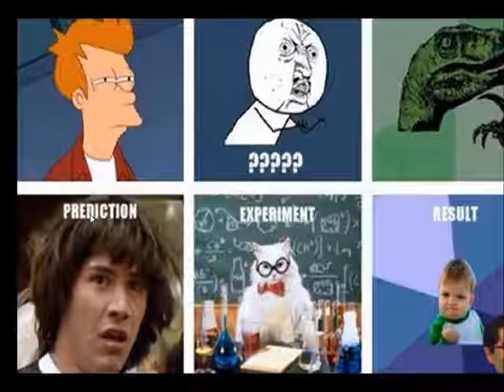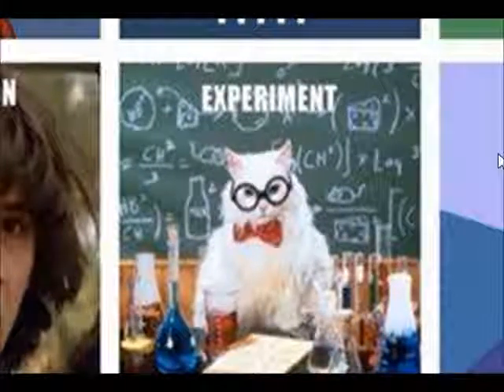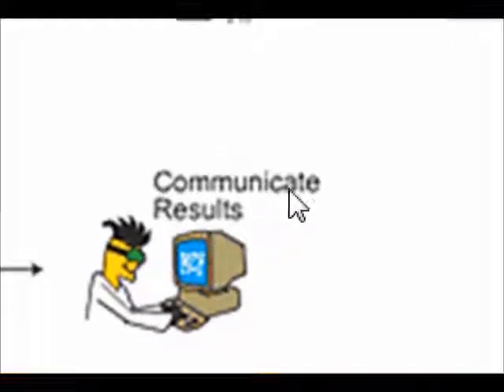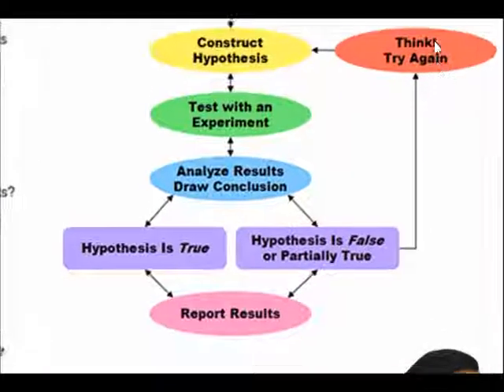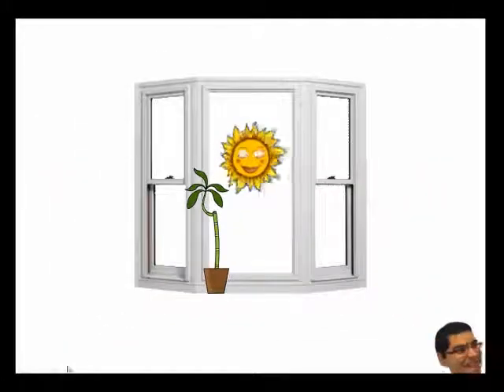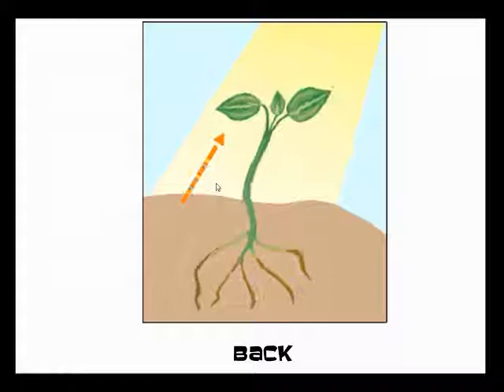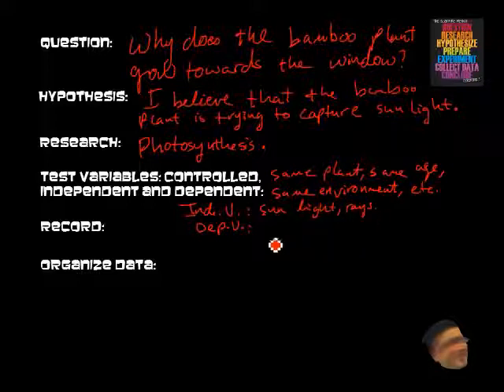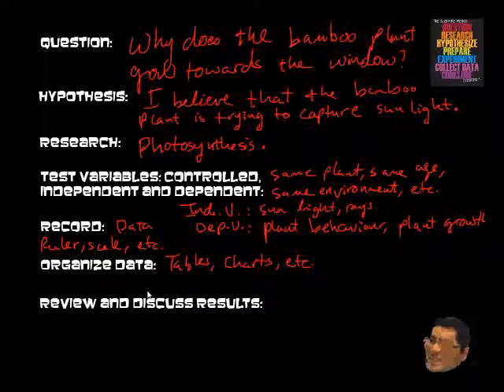The Scientific Method